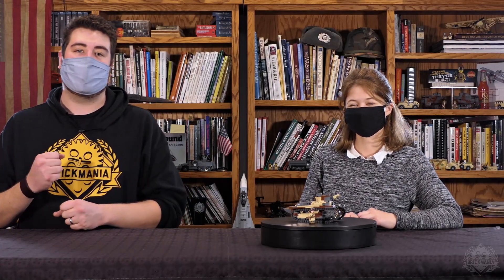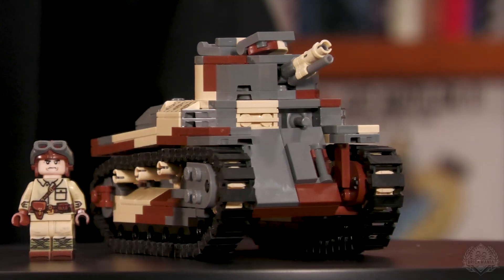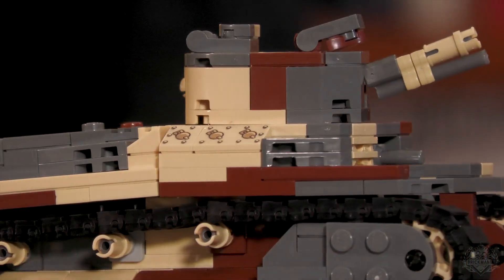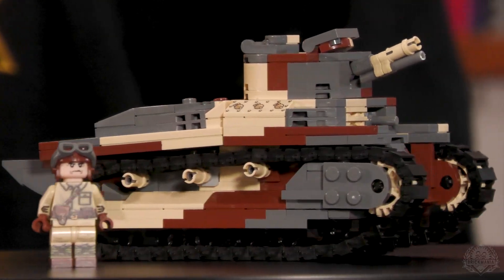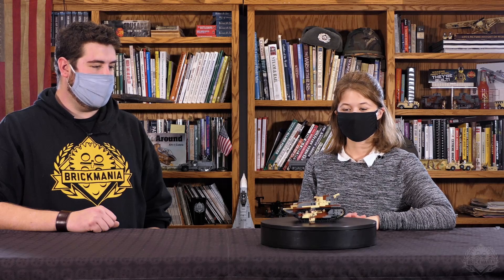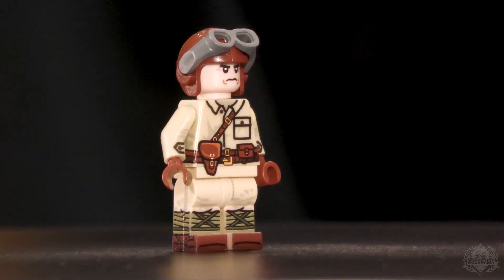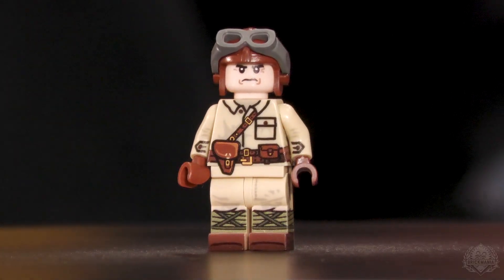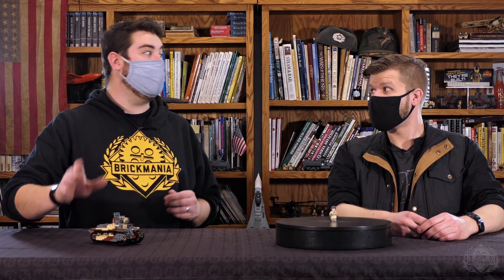Type 89 I-Go Otsu - Custom Lego - In The Designer’s Studio